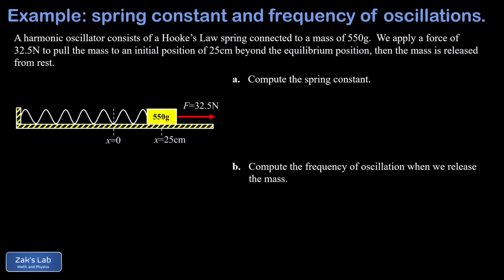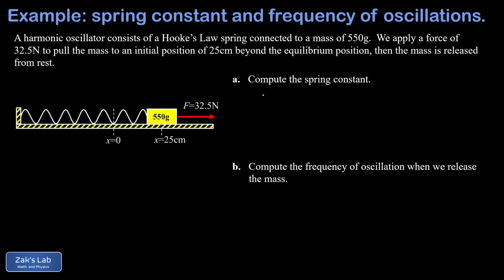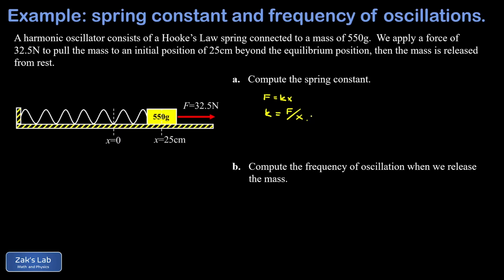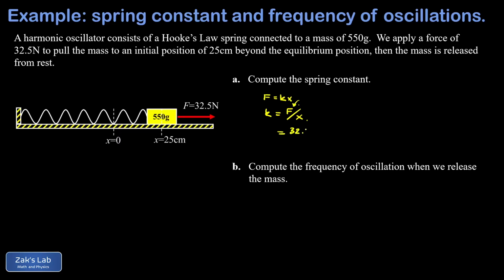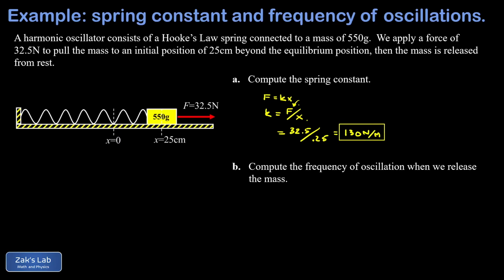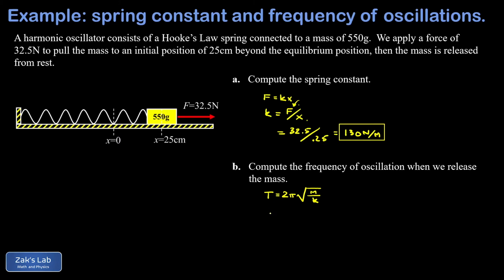Simple harmonic oscillator: spring constant and frequency given mass, initial force and stretch.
Given mass, initial force and stretch length, we find the spring constant and frequency of oscillation for a simple harmonic oscillator (mass and spring system).

We start by applying Hooke's Law F=kx, solving for k to get k=F/x, then plugging in the given force and given stretch distance in order to calculate the spring constant from force and stretch.  We clarify that F is the force exerted *by* the spring, but that is equal to the applied force since everything is at equilibrium before the mass is released.

Next, we compute the frequency of oscillation for the spring and mass system.  We start by recalling the formula for the period of an oscillator:  T=2*pi*sqrt(m/k), then we take the reciprocal to get frequency: f=1/(2*pi)*sqrt(k/m) We plug in the spring constant and mass to find the frequency of the oscillator, and we're done!